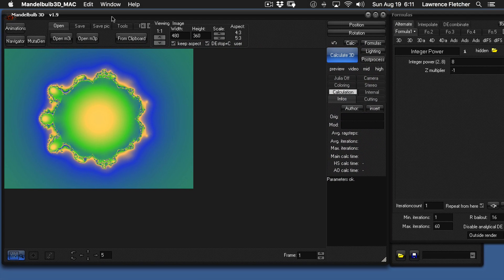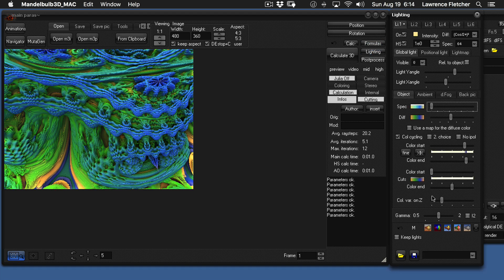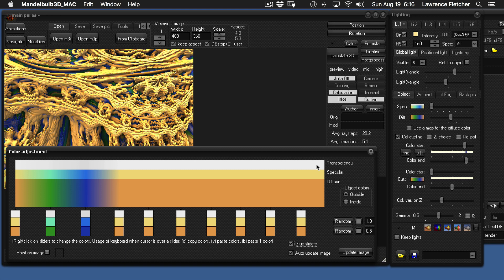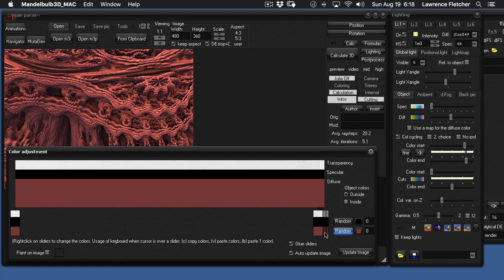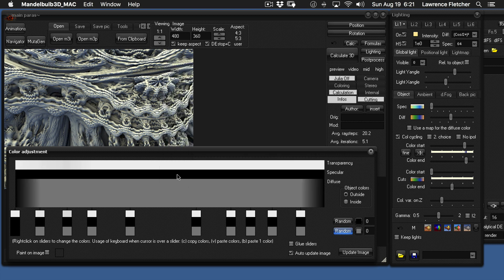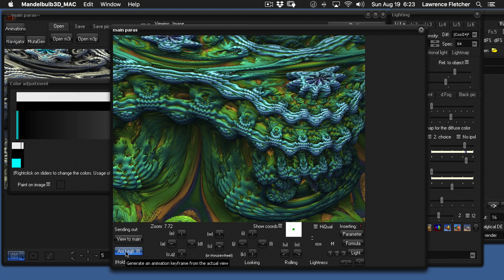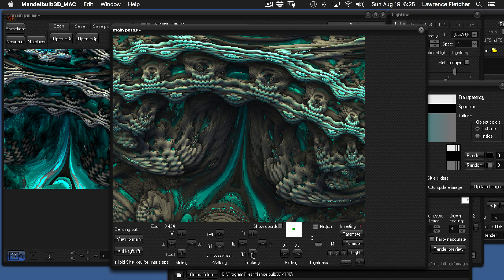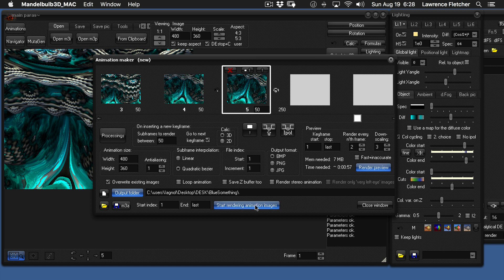How to Modify Colors in Mandelbulb 3D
A quick brief, focusing on how to modify colors in Mandelbulb 3d.

Below are some helpful links to get started in Mandlebulb 3D

If you're using MAC OS you may need these links as well.